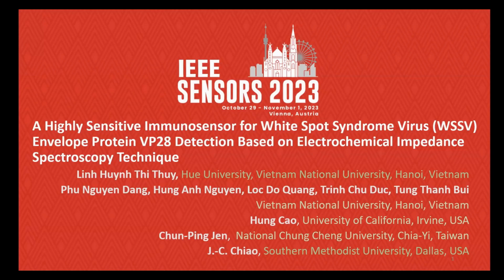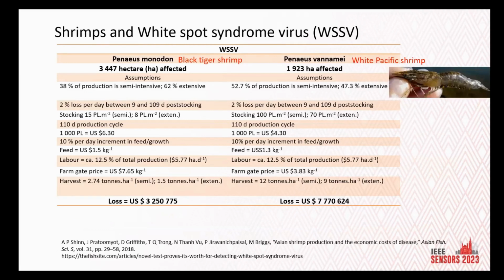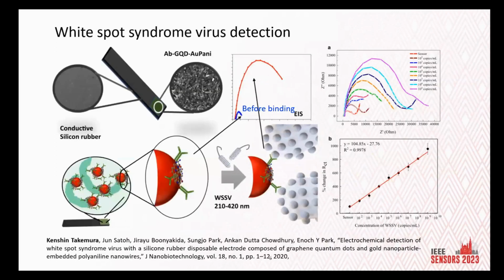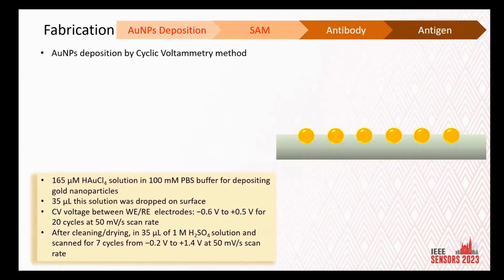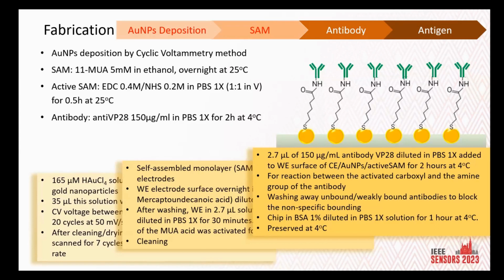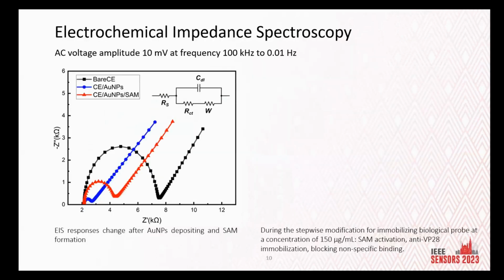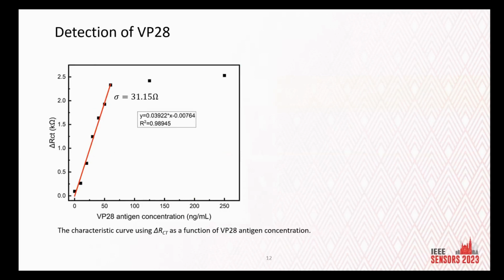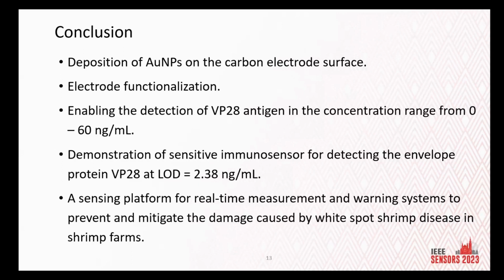A Highly Sensitive Immunosensor for White Spot Syndrome Virus (WSSV) Envelope Protein VP28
Title: A Highly Sensitive Immunosensor for White Spot Syndrome Virus (WSSV) Envelope Protein VP28 Detection Based on Electrochemical Impedance Spectroscopy Technique
Author: Linh Huynh Thi Thuy{1}, Phu Nguyen Dang{5}, Hung Cao{4}, Hung Anh Nguyen{4}, Jung-Chih Chiao{3}, Chun-Ping Jen{2}, Loc Do Quang{6}, Trinh Chu Duc{5}, Tung Thanh Bui{5}
Affiliation: {1}Hue University, Vietnam; {2}National Chung Cheng University, Taiwan; {3}Southern Methodist University, United States; {4}University of California, Irvine, United States; {5}University of Engineering and Technology, Vietnam National University, Vietnam; {6}Vietnam National University-Hanoi University of Science, Vietnam

Abstract: The highly virulent virus White Spot Syndrome Virus (WSSV), which has no vaccine and effective treatment, has significantly impacted the shrimp farming industry, due to its 100% mortality within 5-7 days of infection. To detect and diagnose this disease early, we proposed an immuno-electrochemical sensor for detecting the VP28 antigen, a biomarker of WSSV. The fabrication procedure included the electro-deposition of a layer of gold nanoparticles (AuNPs) on a carbon electrode, followed by the coat of a self-assembled monolayer using 11-mercaptoundecanoic acid (11-MUA) to immobilize the VP28 antibody on the electrode surface. The binding between the VP28 antibody and antigen obstructed electron transfer, resulting in an increased charge transfer resistance (RCT ). The characteristic curve of the ΔRCT function was plotted against the antigen concentration, obtaining a coefficient of determination (R2) value of 0.98945, and the limit of detection (LOD) was found to be 2.38 ng/mL. The proposed sensor allows contributing as a user-friendly electrochemical sensor for on-site and real-time diagnosis of white spot shrimp disease.